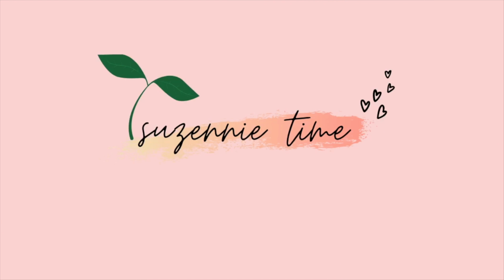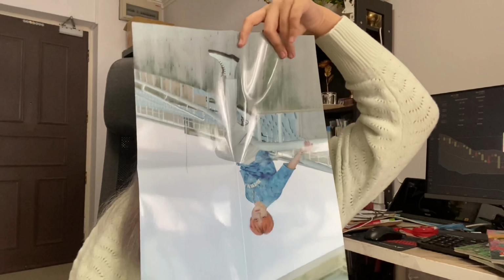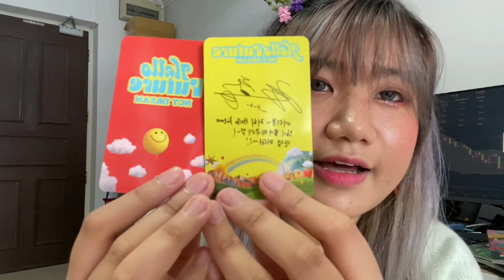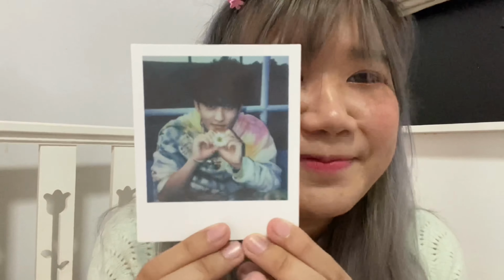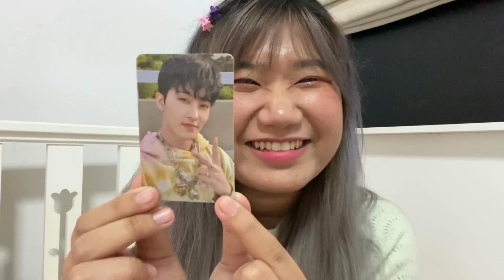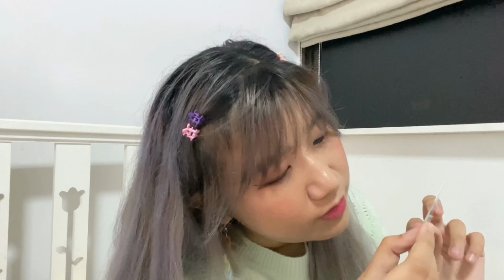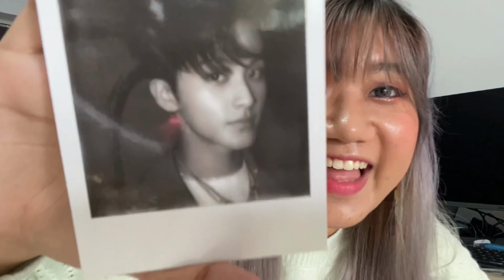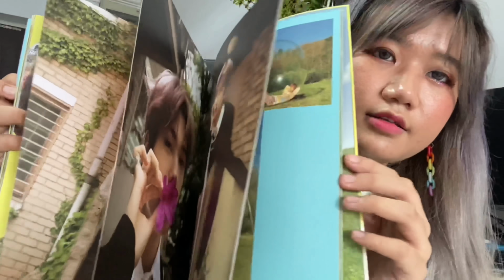[UNBOXING] NCT DREAM - HELLO FUTURE (Photobook Versions)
I’m so sorry I delayed this video by 2 months😭 But hope you guys enjoyed this nonetheless! And my pulls too😆 Hello Future inserts are soooo manyyyyy that I was confused which inserts I received🤣 I LOVE THE SONG SO MUCH TOO!🌈

Do use headphones for better sound quality :D